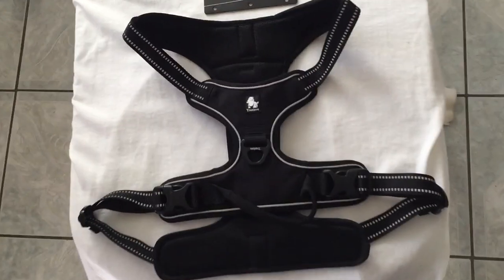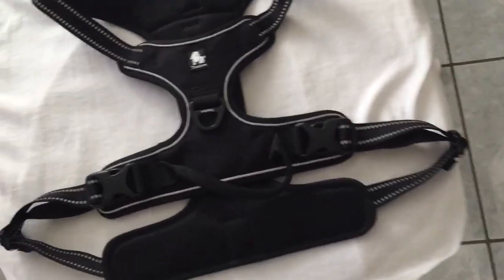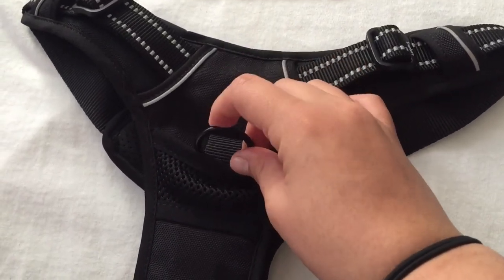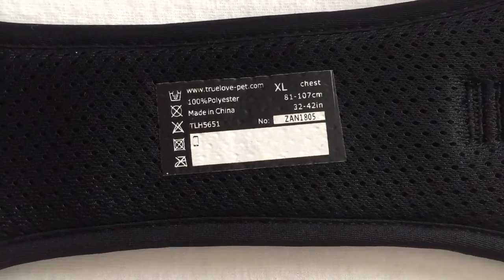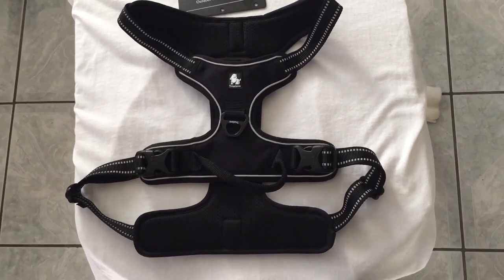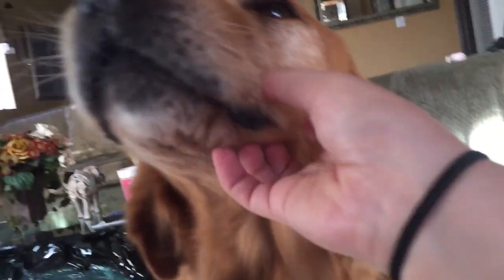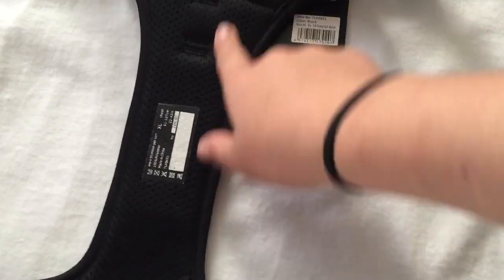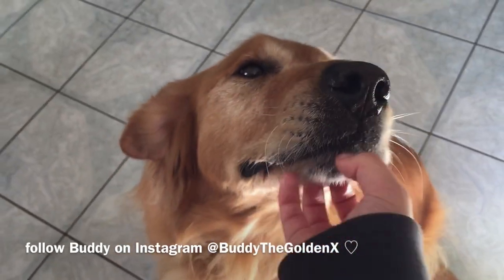TRUE LOVE DOG HARNESS REVIEW FOR GOLDEN RETRIEVER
Reviewing and putting out as much information about the True Love dog harness for my Golden Retriever, Buddy. Leave questions down below if I missed anything.

I bought this harness from Amazon, size XL.
Please size your pup following the size chart that Amazon provides.
Will be putting out a video soon of Buddy using his True Love harness in the park once the weather clears up here and the grass isn’t wet!